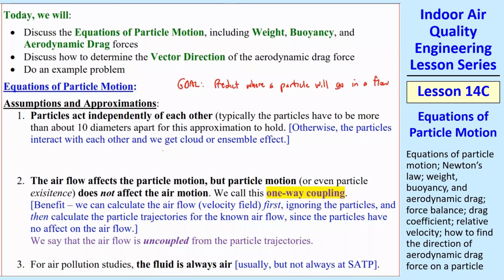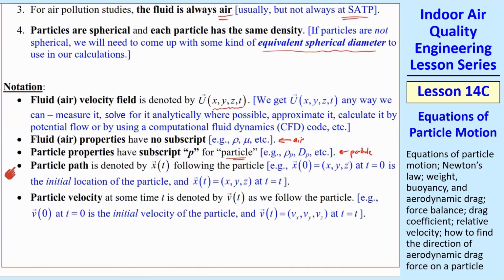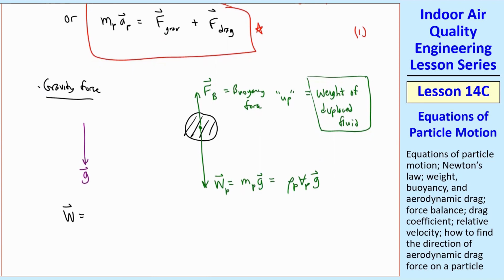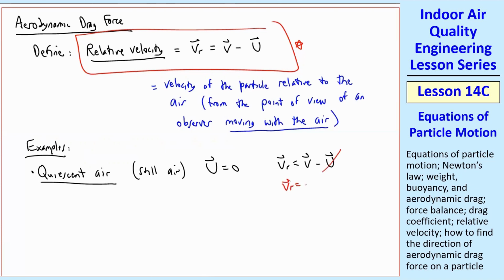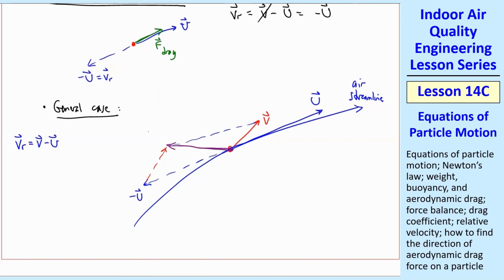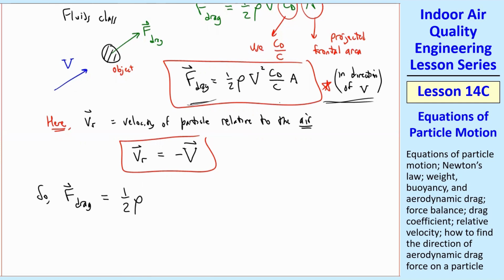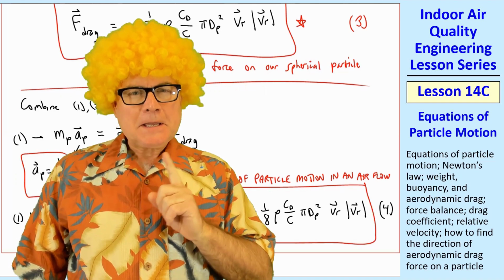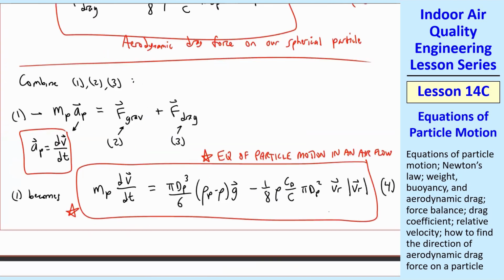IAQ Engineering Lesson 14C: Equations of Particle Motion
Indoor Air Quality (IAQ) Engineering Lesson Series - Lesson 14C: Equations of Particle Motion

In this 15.5-minute video, Professor John Cimbala discusses the forces on a spherical particle moving through air that may also be moving in a different direction. He defines the relative velocity and shows how to calculate its direction vectorially, showing examples. Finally, he derives the equation of motion of a fluid particle exposed to weight, buoyancy, and aerodynamic drag forces.